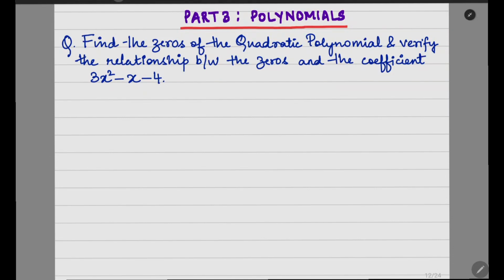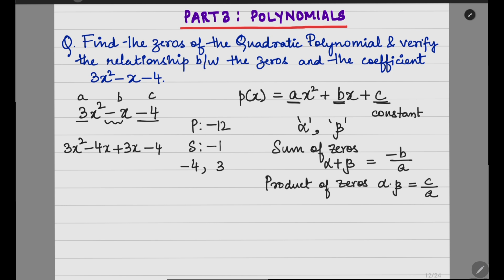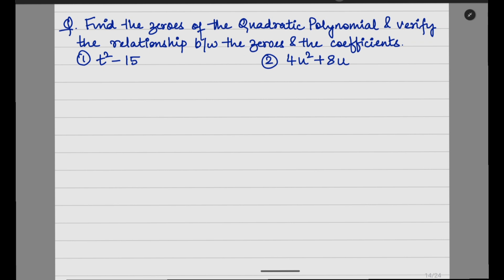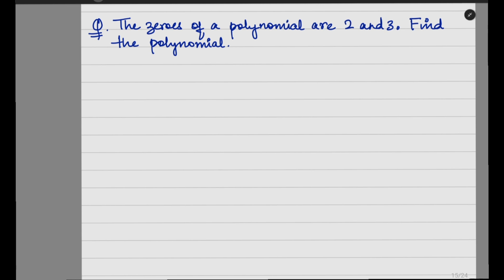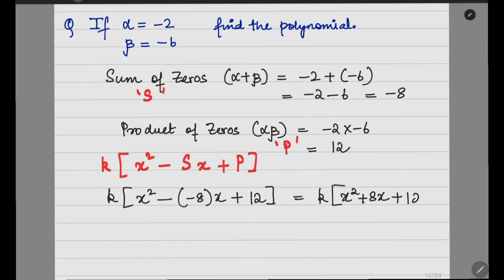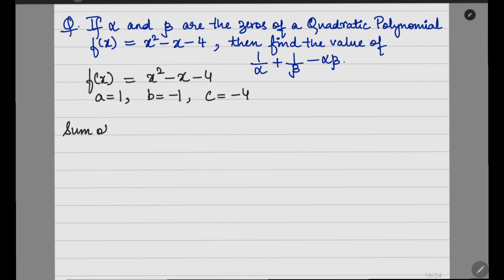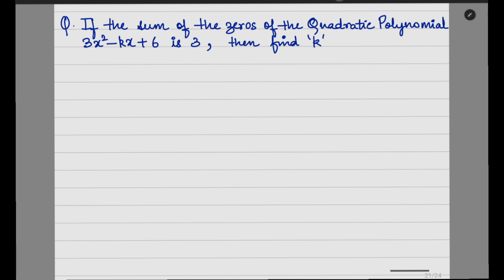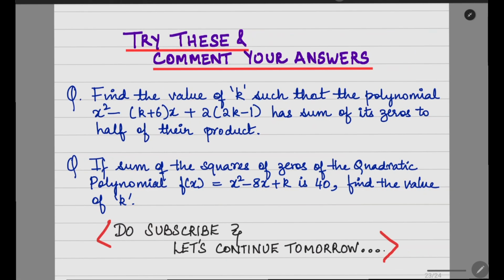Class 10 Maths | Polynomials | Most Important Questions Part 3 | Board Exam 2026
Start your Class 10 Chapter 2 - Polynomials : Most Important Questions!
👉 Learn how to find solve problems using zeros and coefficients of quadratic polynomials in this video.

✅ Perfect for:
• Class 9 students to start their early prep for boards

💡 At the end, try the Question of the Day to test your understanding!
👉 Do comment a question from class 10 that you would like me to solve